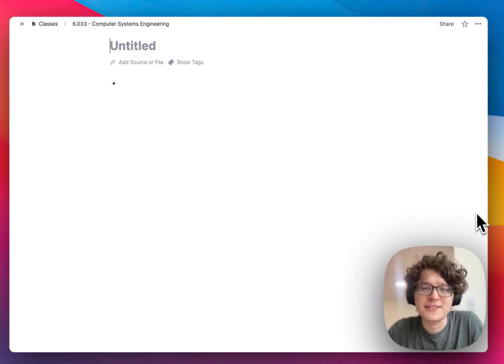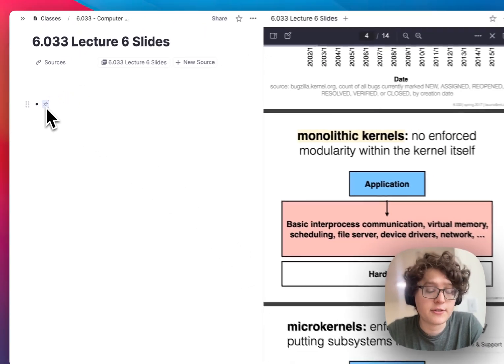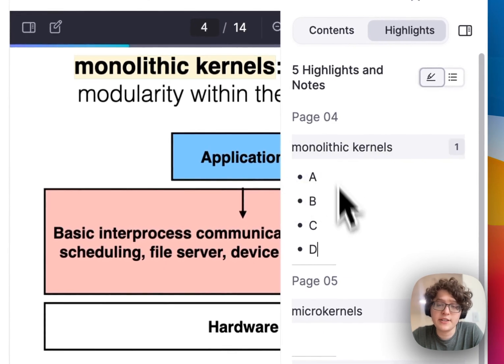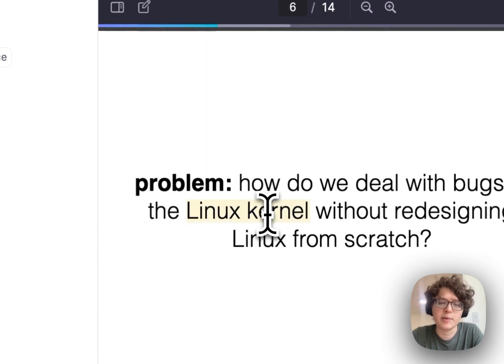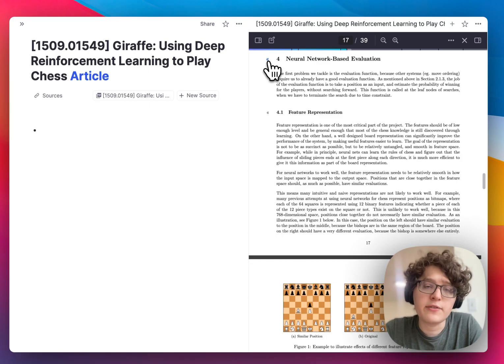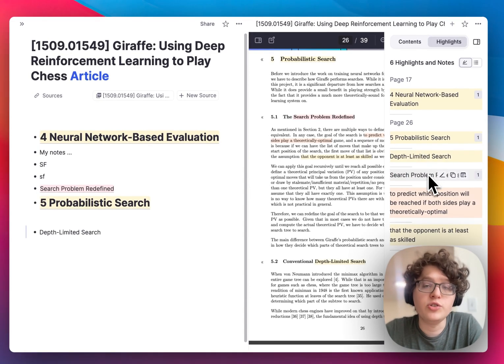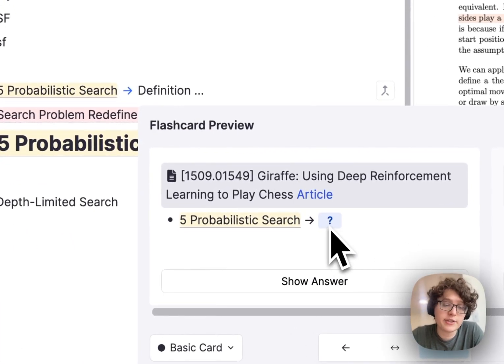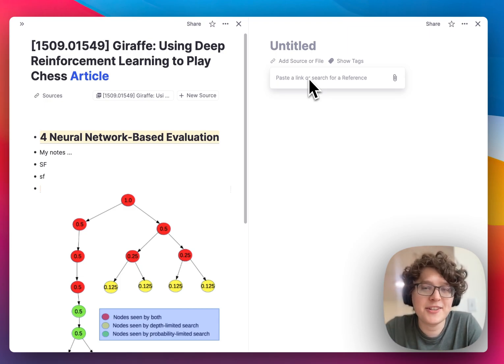RemNote 1.10 - The RemNote Reader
We've completely revamped the PDF annotator in RemNote! Here's a comprehensive overview of the PDF annotator's features.